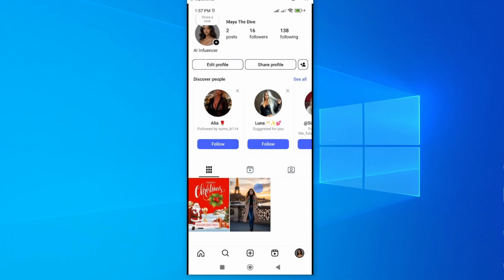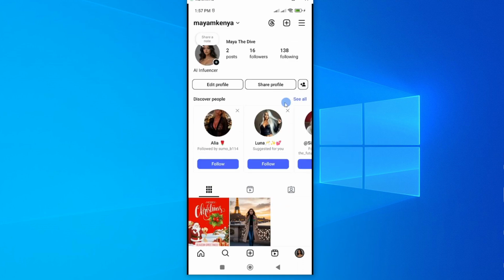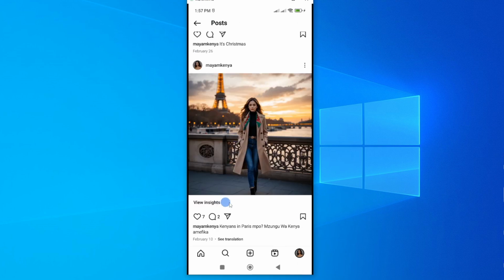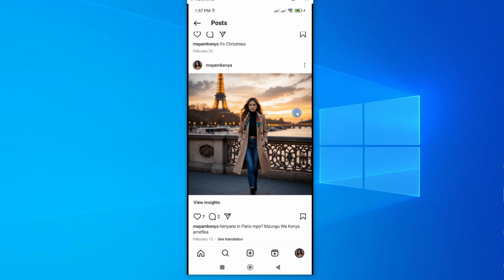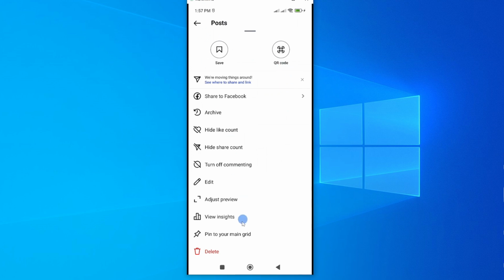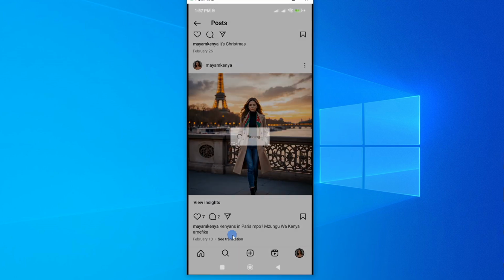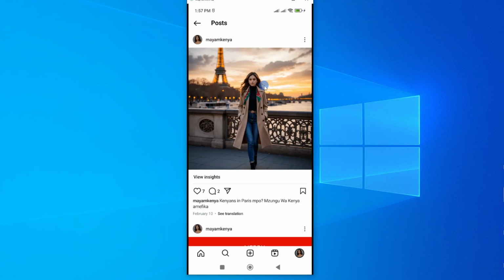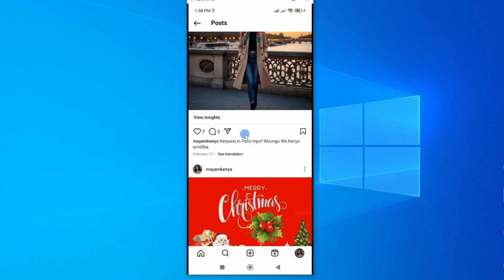How To Pin A Post On Instagram Instagram Tutorial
In this tutorial, I will take you through step by step process on how to pin your Instagram posts.
Pinning a post on Instagram will override all latest posts and make the pinned post stick on top of your page or profile. By appearing first will make the post more visible to your page or profile visitors.